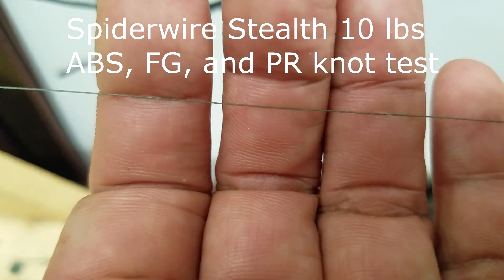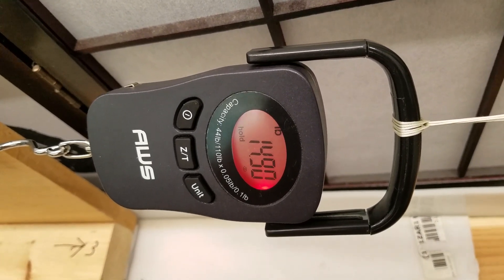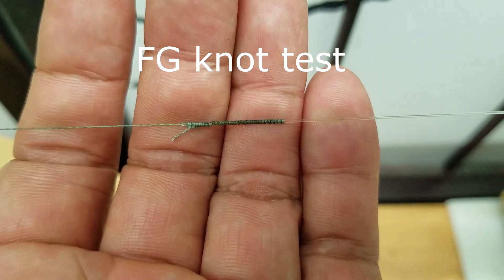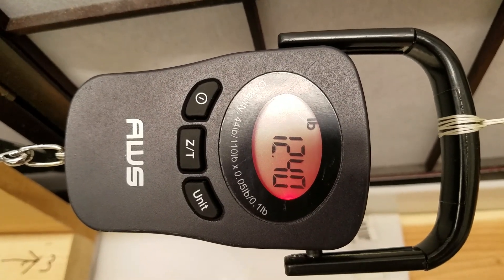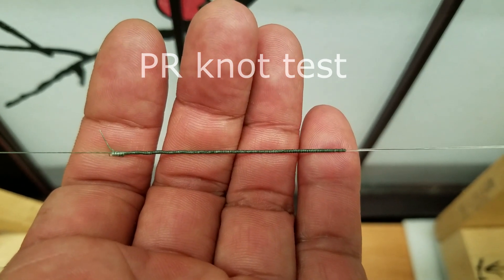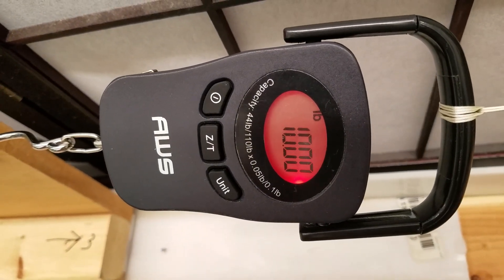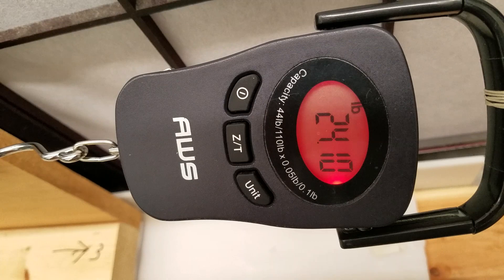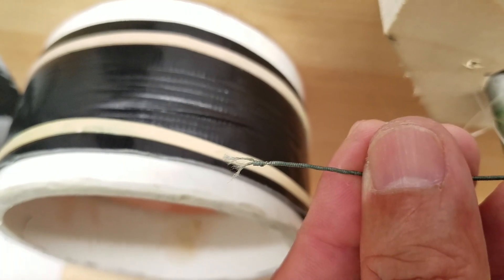Spider Stealth 10 lbs ABS FG PR Knot Test